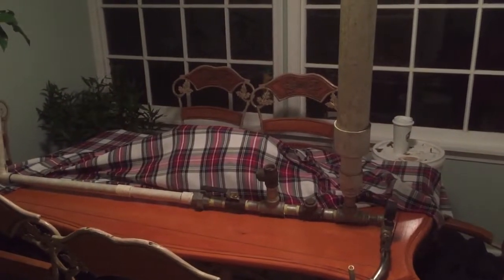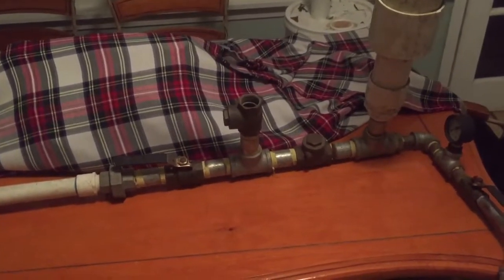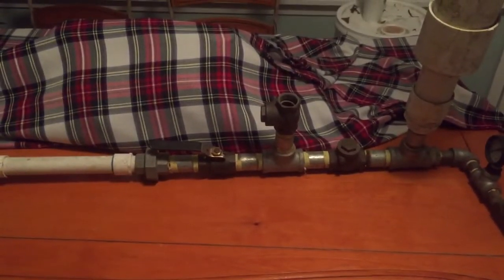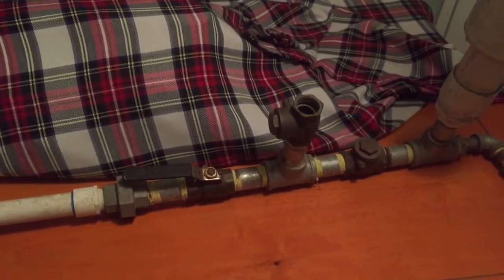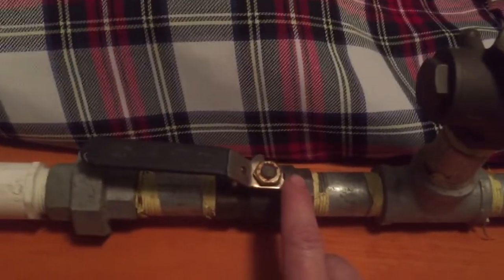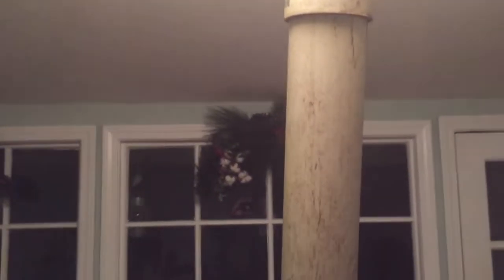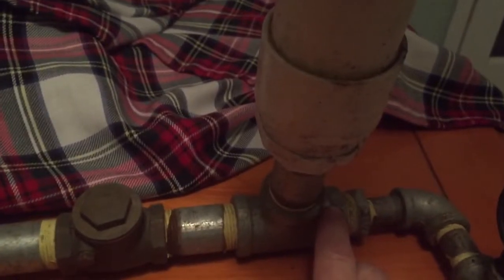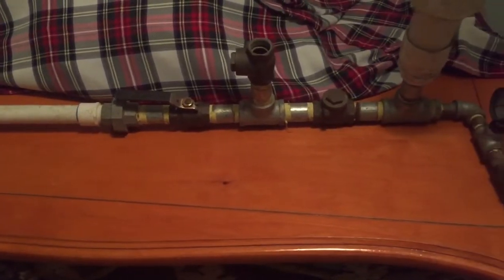Ram pump overview - off grid pump, every prepper should have one!